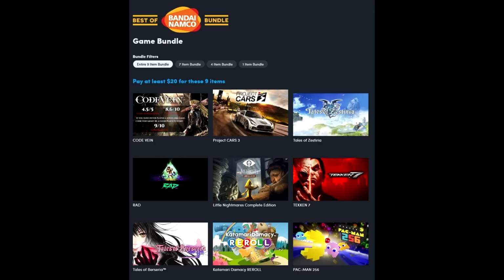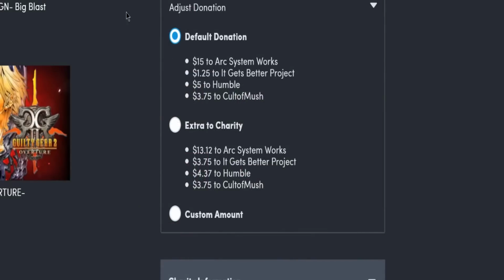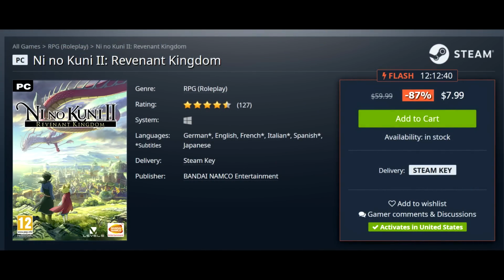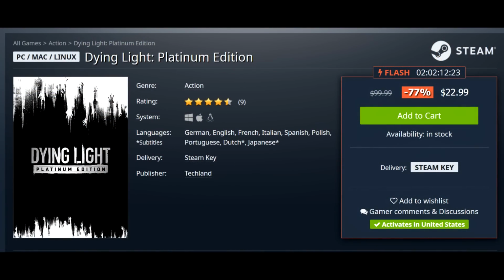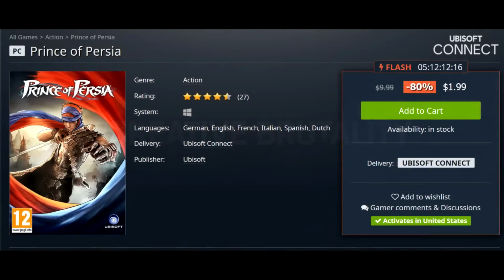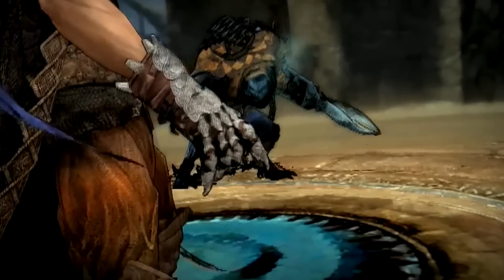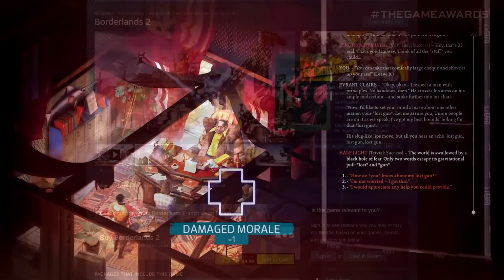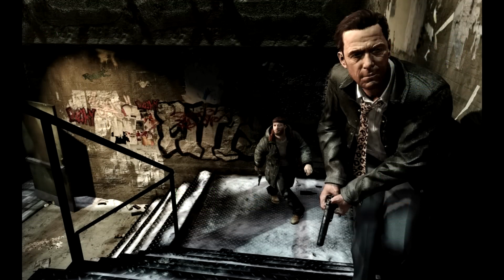10 AWESOME PC Game Deals Right Now - Great Bundles, Super Cheap Games + More!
Sources-
Humble Bandai Namco Bundle, 9 Games for $20 -